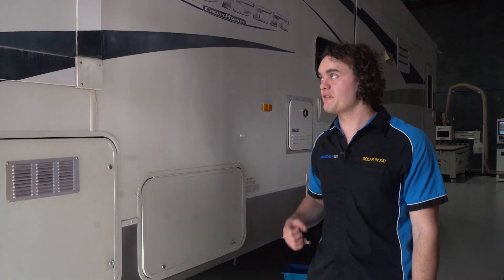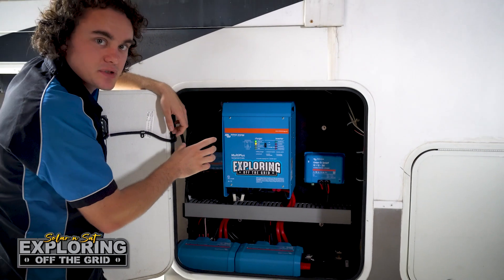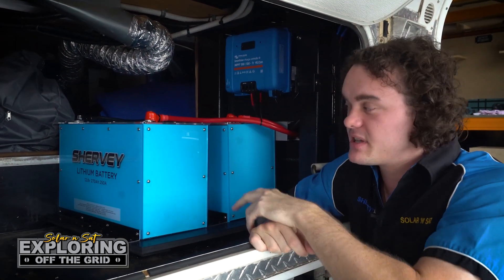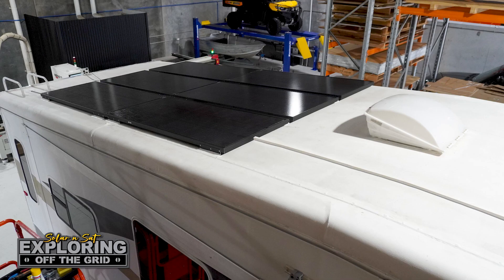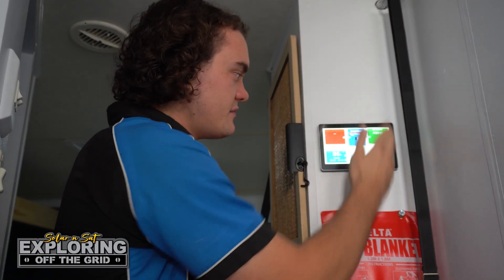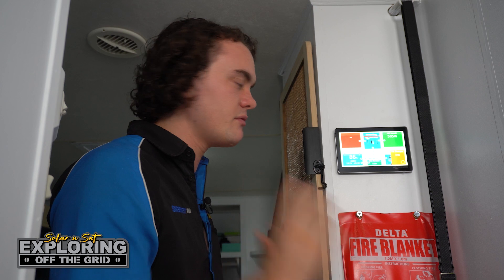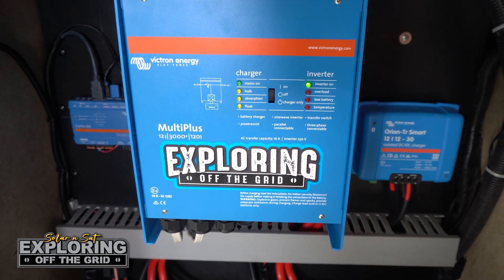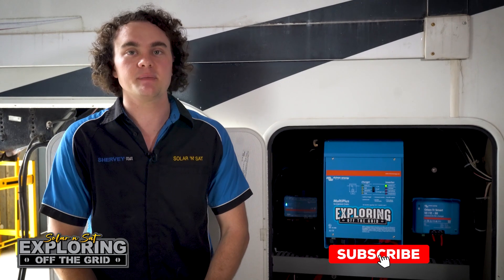5th Wheeler Victron Power System | Solar N Sat Bundaberg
Ben runs through the components in this pretty cool Off-Grid Power System installed in this 5th Wheeler